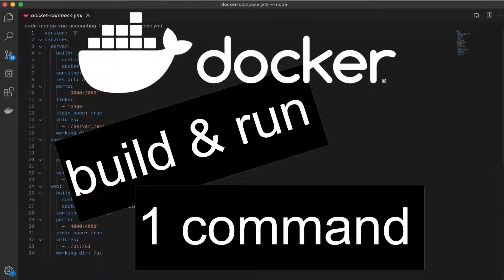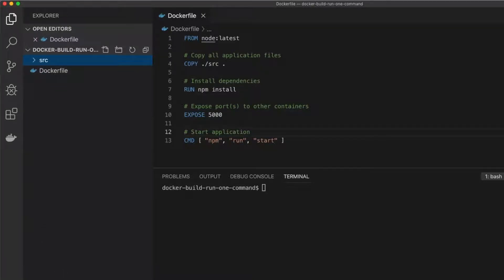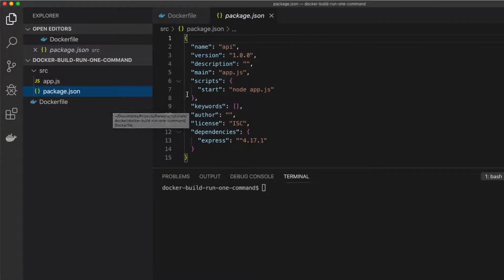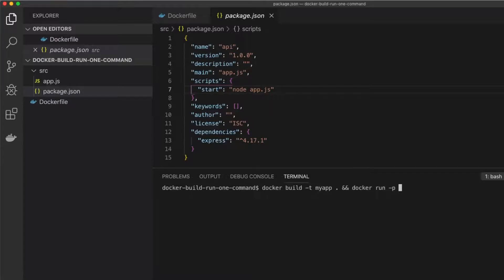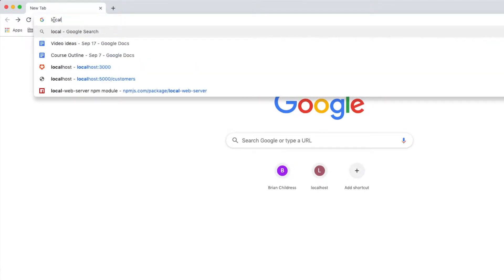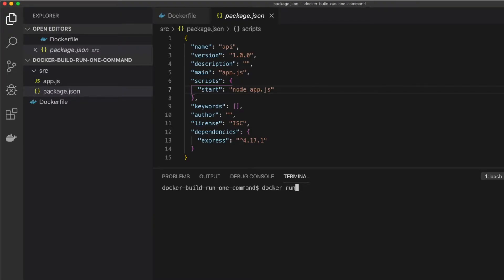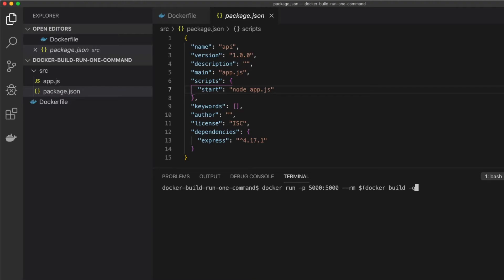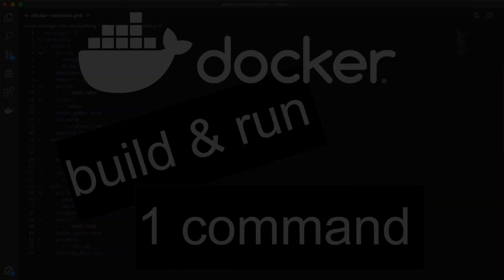Docker build & run in 1 command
In this video we look at 2 ways to build and run a docker image as a container in one simple command. This is useful when testing a Dockerfile, application, logic, or really any reason you might use Docker.